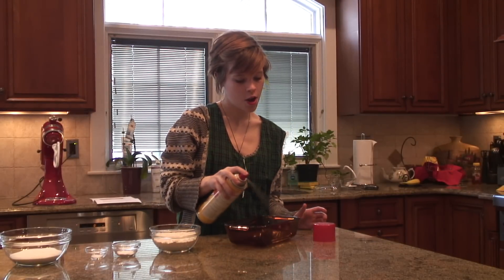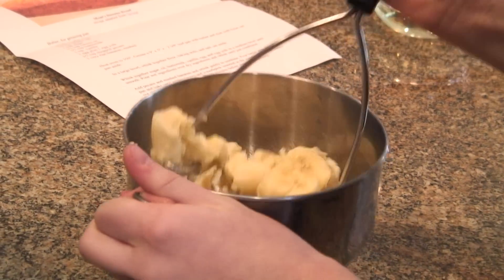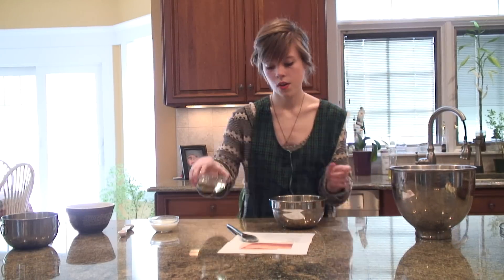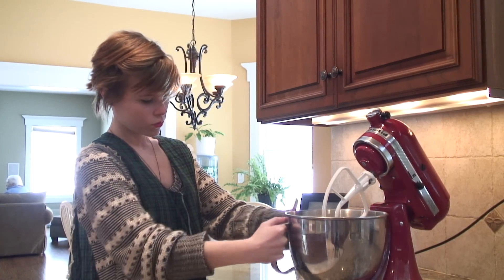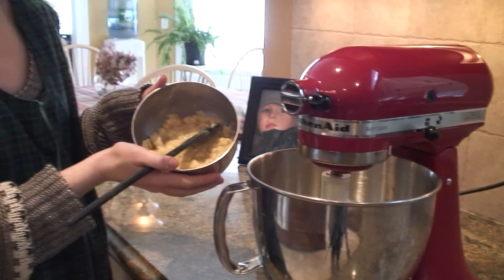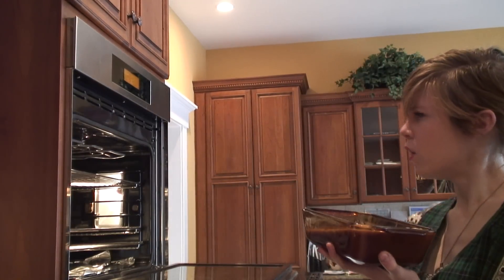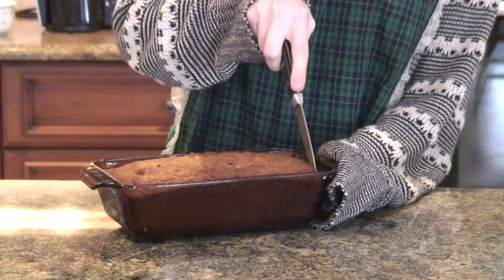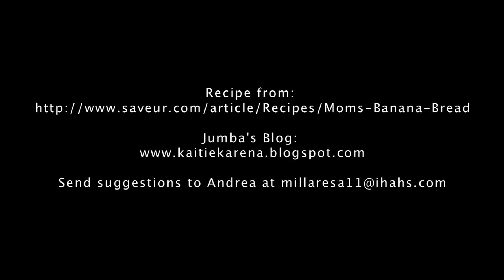Baking Show_Banana Bread.mov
By Andrea and Jumba